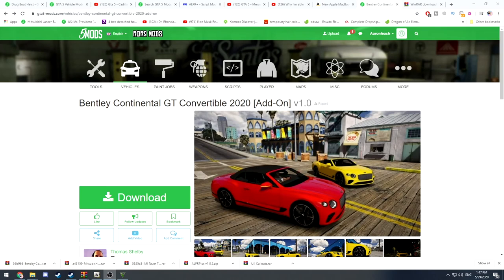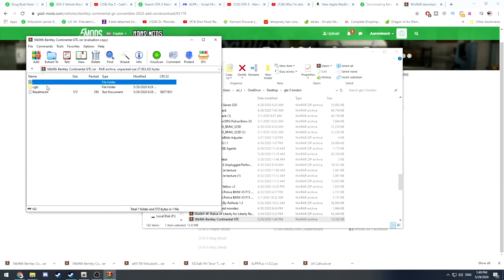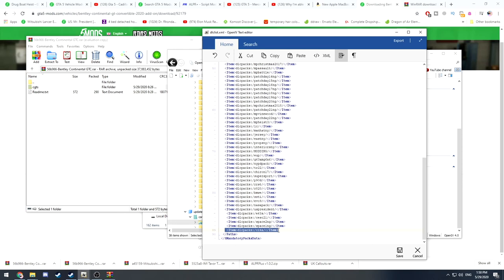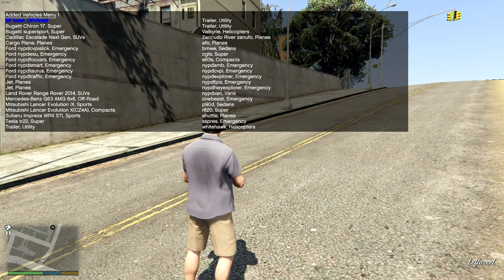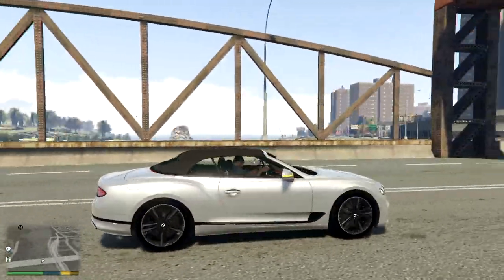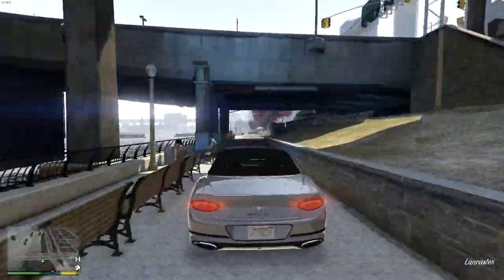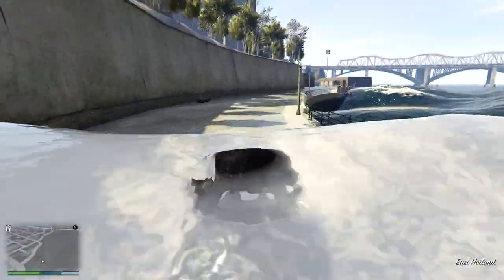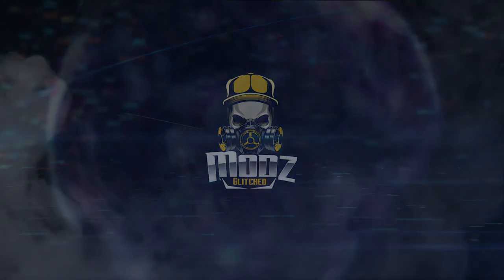GTA 5 - Bentley Continental GT Convertible 2020 [Add-On] GlitchedModz *2020*